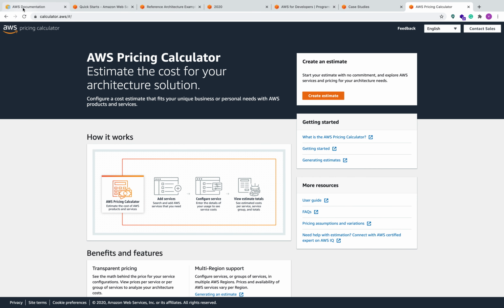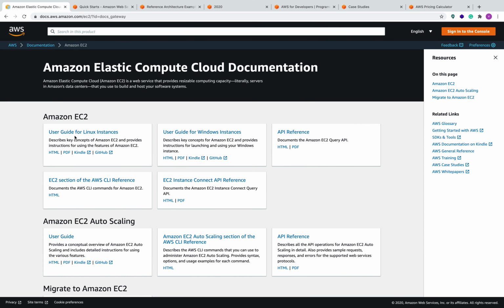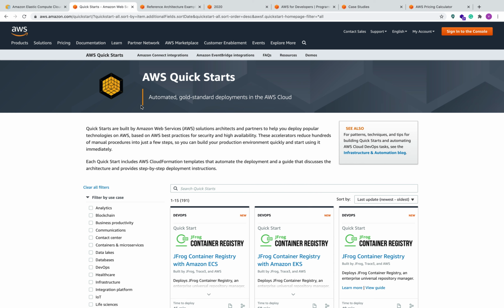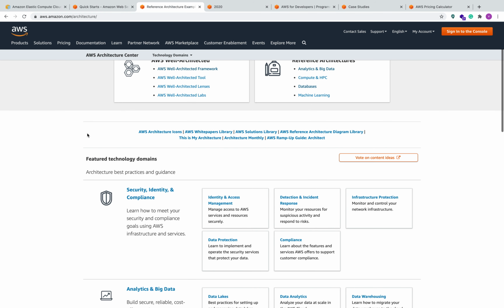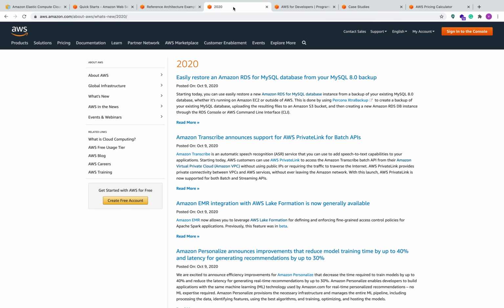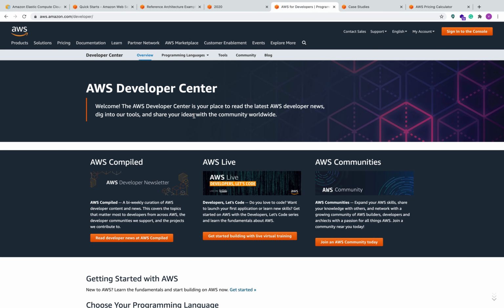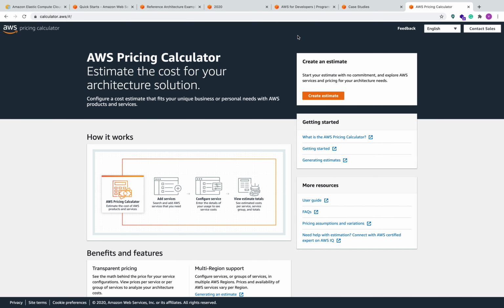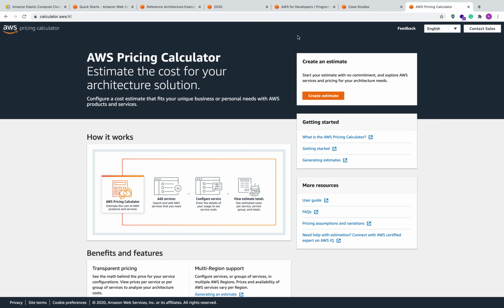FEBATECH AWS | Reference sites for deep dive in all AWS Services